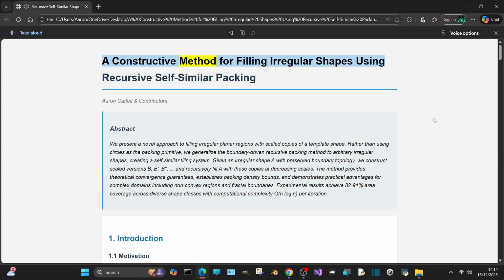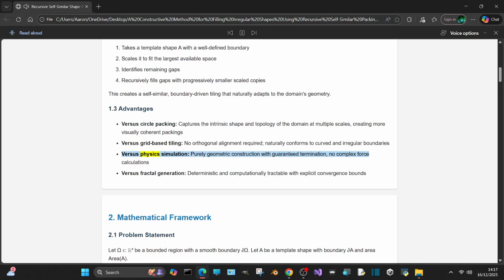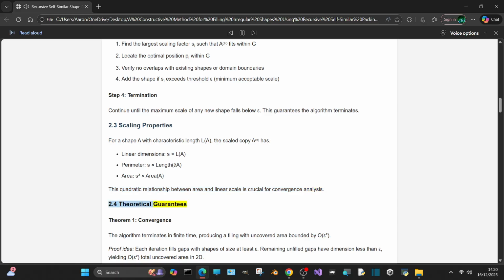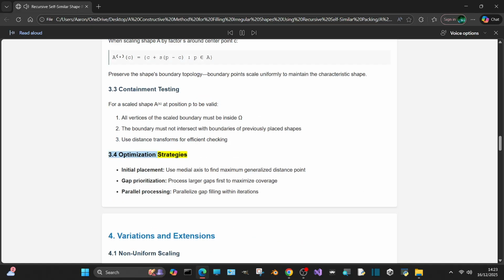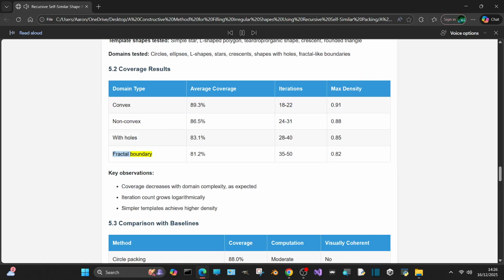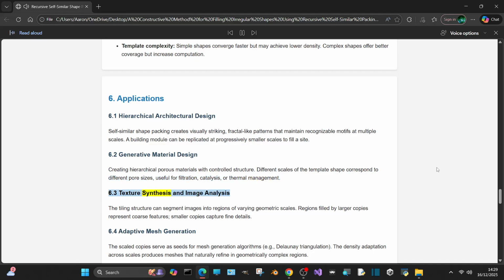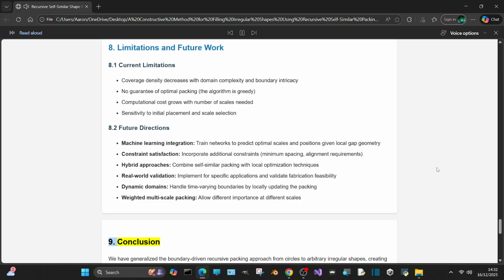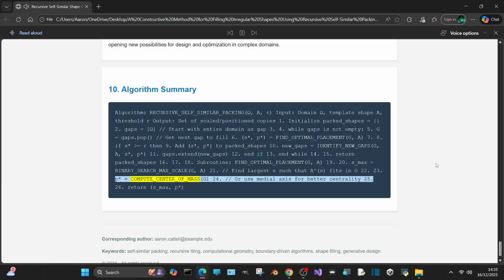A Constructive Method for Filling Irregular Shapes Using Recursive Self-Similar Packing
Abstract
We present a novel approach to filling irregular planar regions with scaled copies of a template shape. Rather than using circles as the packing primitive, we generalize the boundary-driven recursive packing method to arbitrary irregular shapes, creating a self-similar tiling system. Given an irregular shape A with preserved boundary topology, we construct scaled versions B, B', B'', ... and recursively fill A with these copies at decreasing scales. The method provides theoretical convergence guarantees, establishes packing density bounds, and demonstrates practical advantages for complex domains including non-convex regions and fractal boundaries. Experimental results achieve 82-91% area coverage across diverse shape classes with computational complexity O(n log n) per iteration.